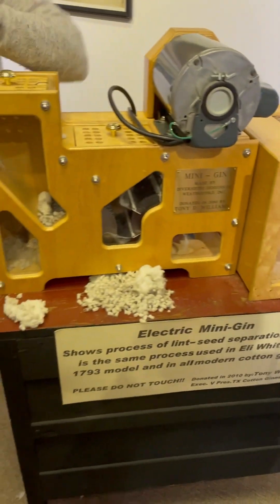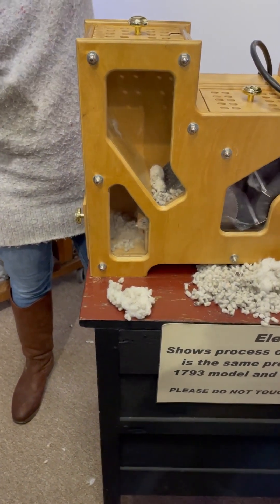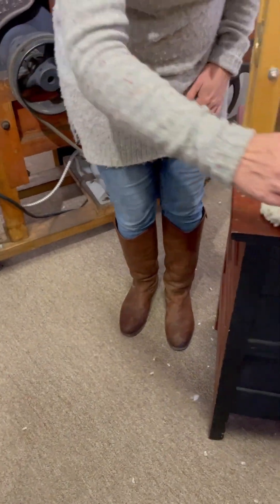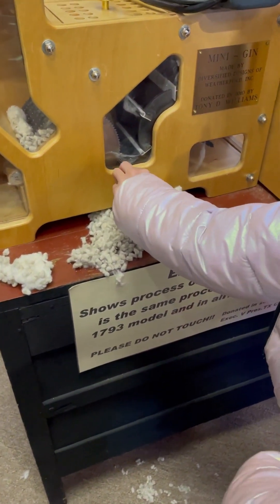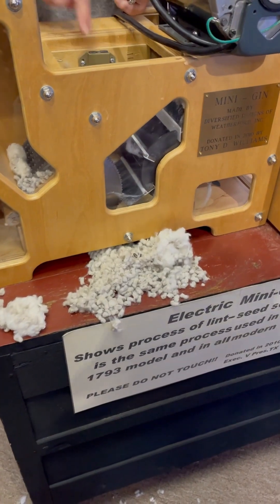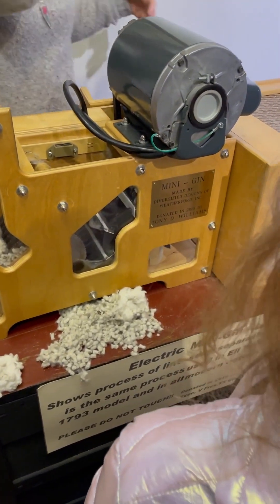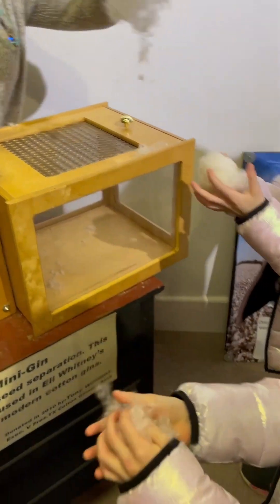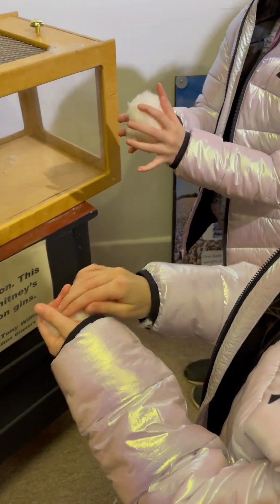Electric Mini-Gin | How Is Cotton Made?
Here is a miniature version of a Cotton Gin, and how the process works.

Thank you to the Visitor Center of the Burton Cotton Gin, The Official Cotton Gin Museum of Texas.
A great visit! More video to come.